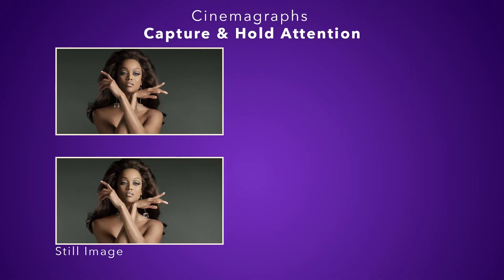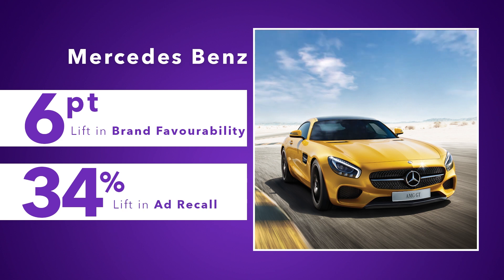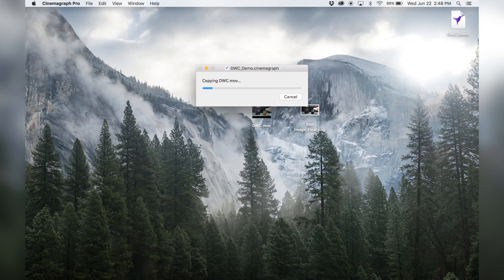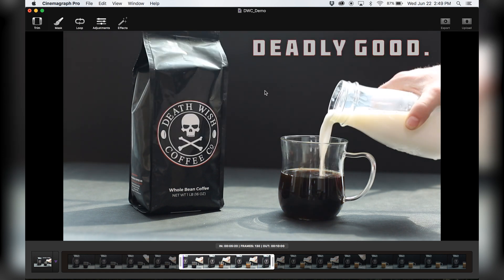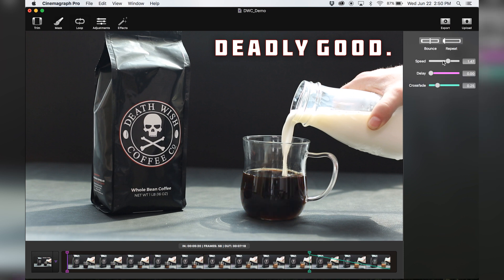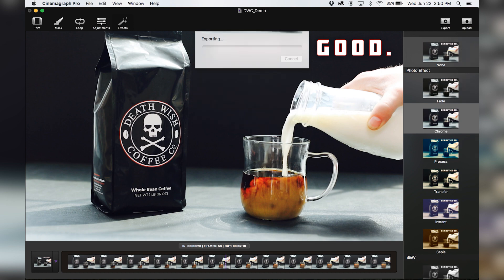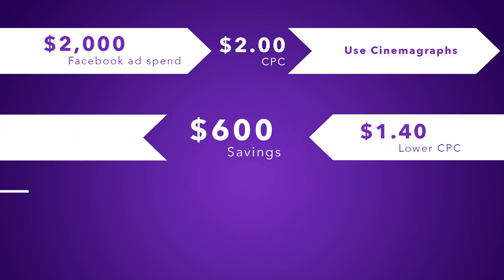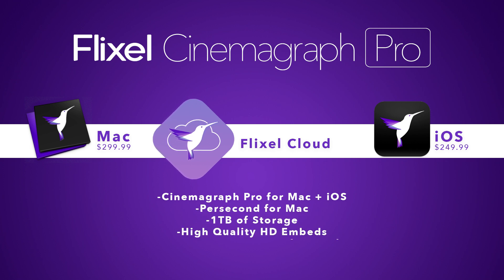How to Create Facebook Ads Using Cinemagraphs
Learn how to create mesmerizing Facebook Ads using cinemagraphs that will earn 5x more clicks.